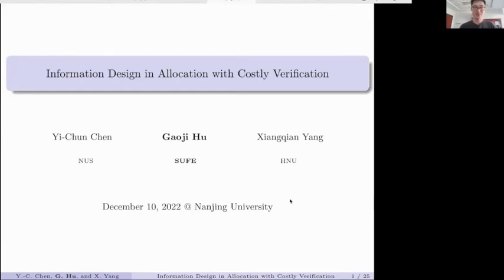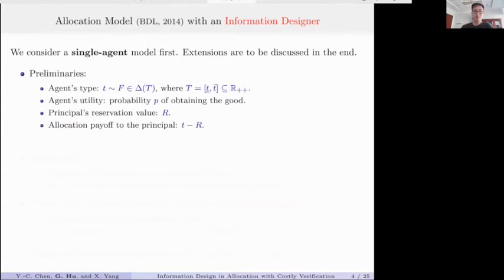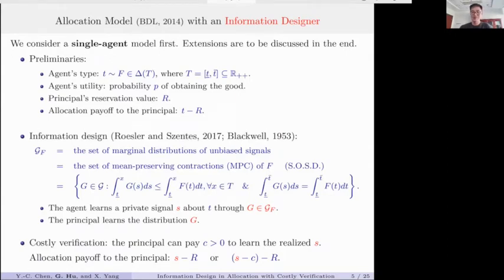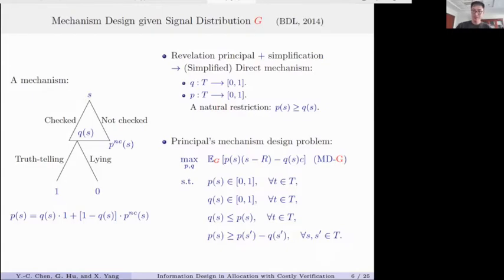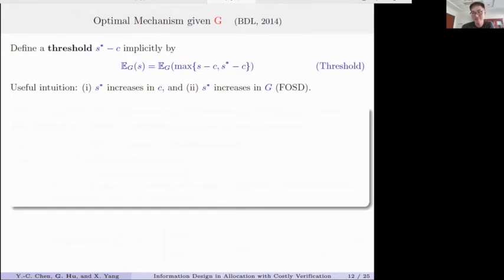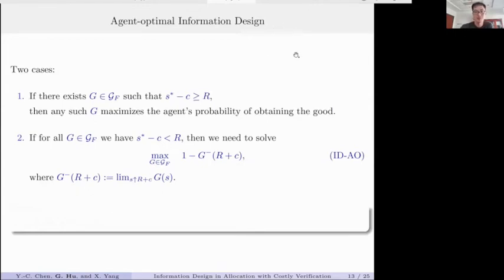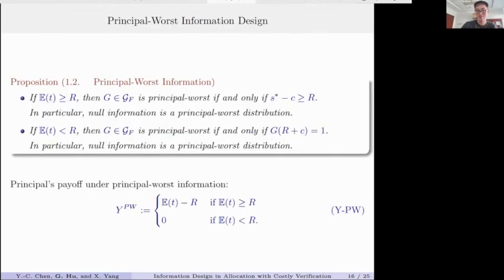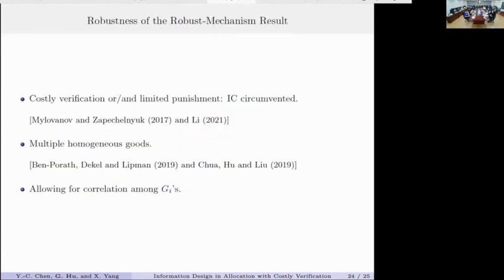Information Design in Allocation with Costly Verification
First 25 minutes: overview